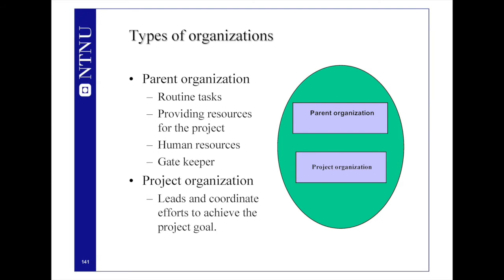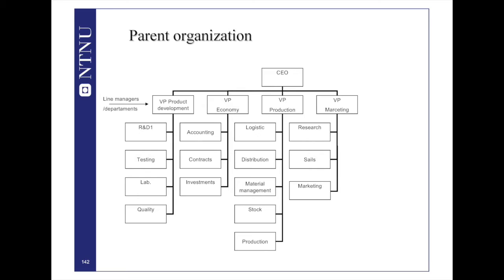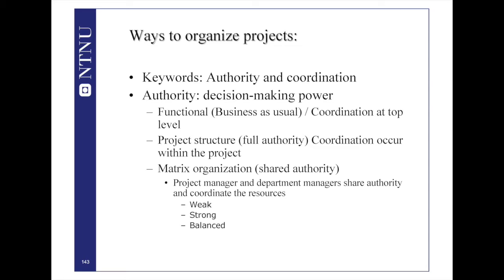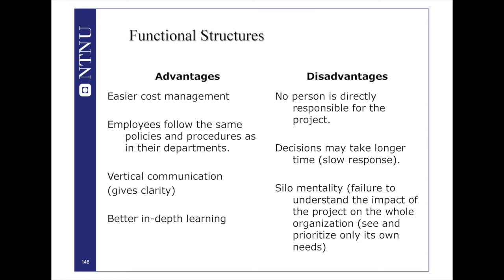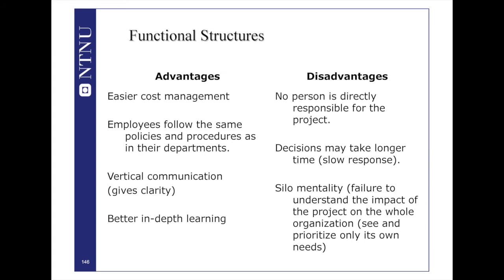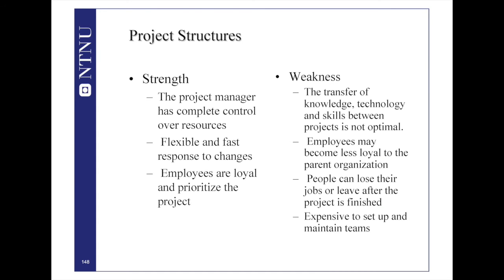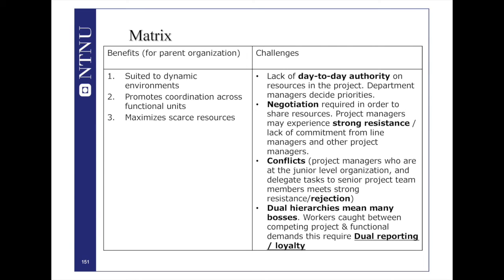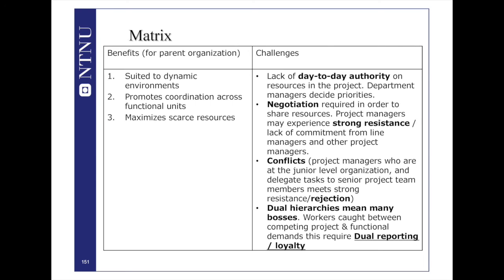Lecture 7: Organizational Context